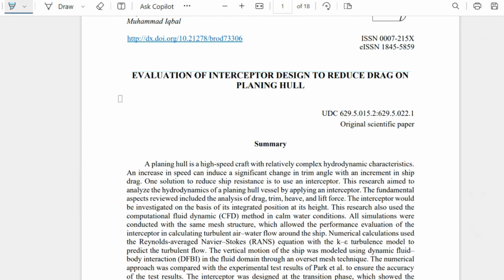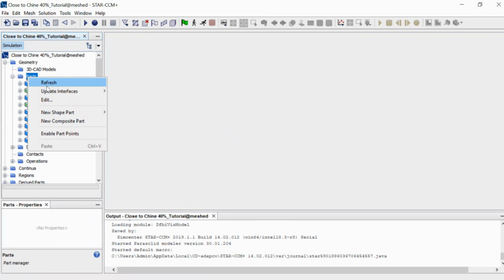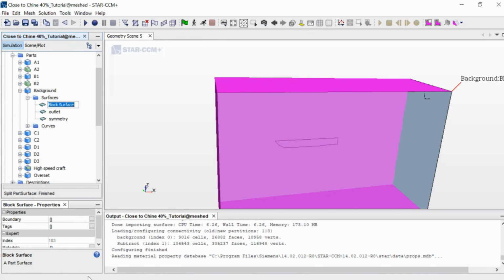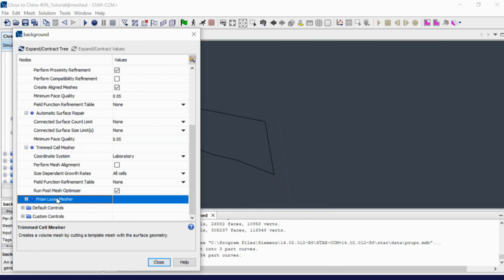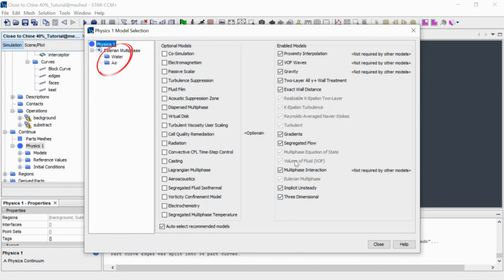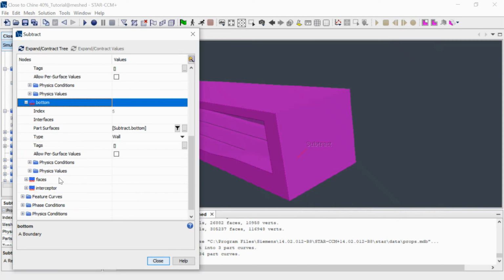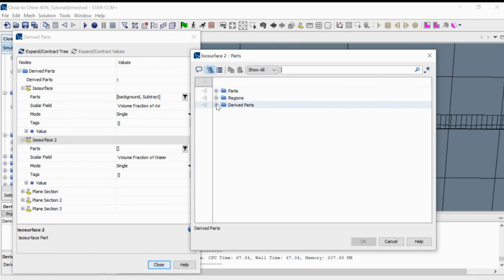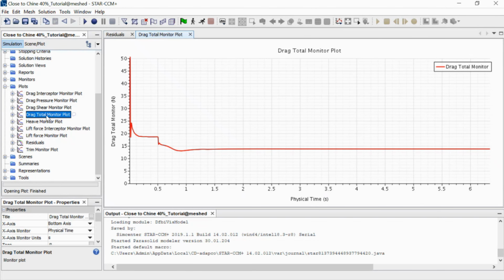CFD Analysis of the High-Speed Craft using STAR-CCM+